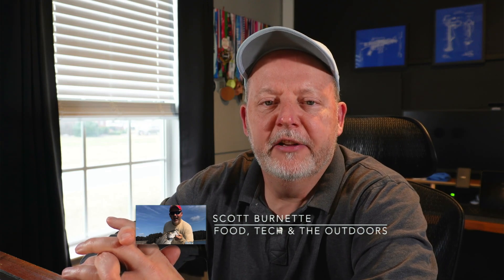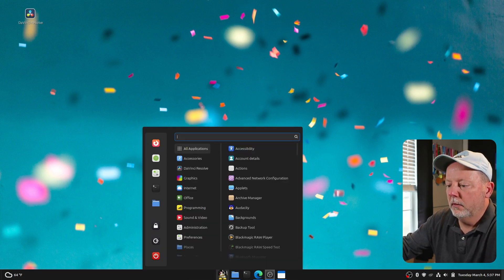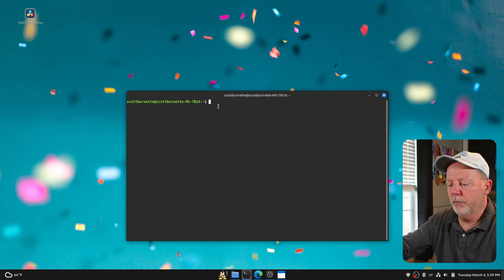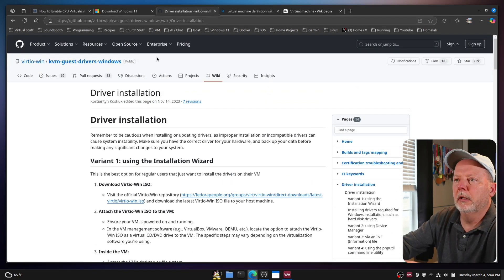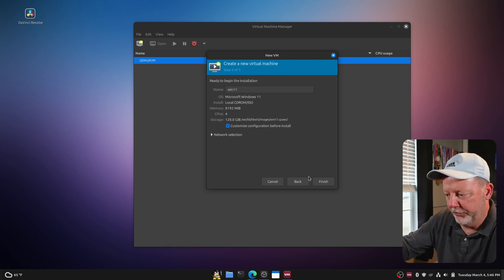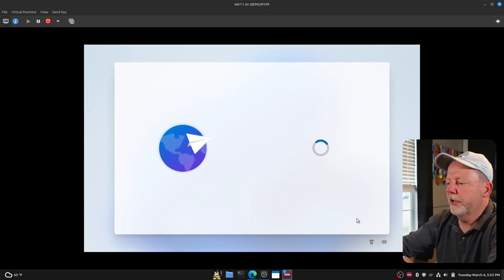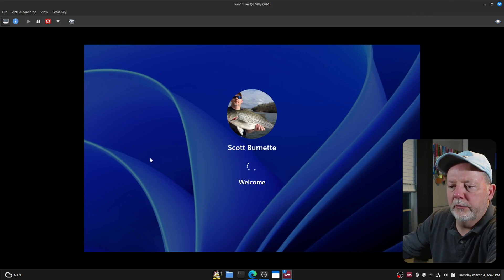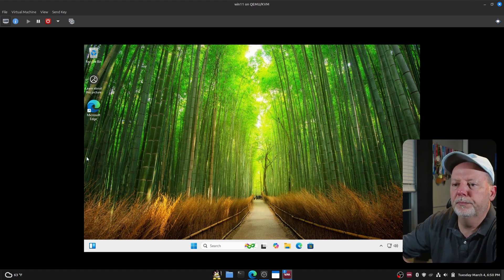Virt Manager Install on Linux Mint 22.1 + Windows 11 VM Creation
In this video I install virt manager on linux mint 22.1 and configure and create a Windows 11 VM. Very easy to do and FREE. Sorry for my voice, weather change is playing havoc with my nose & sinuses.

Command: sudo usermod -aG libvirt $(whoami)
                     sudo usermod -aG kvm $(whoami)

* Chapters:
00:00 Intro
00:27 Introduction
01:20 What is a Virtual Machine
02:58 Updating the Host system
04:09 Installing Virt Manager
05:18 Adding Group Permissions
06:18 Reboot
07:24 Create a Windows 11 VM
09:02 Loading the .iso file
10:05 Configuration
13:57 Driver Installation
16:18 Changing the video adapter
16:52 Done.
18:01 Conclusion

Studio Equipment

-  Camera - Sony ZV E10
-  2nd Camera - Go Pro Hero 8 Black
- [ ] 3rd Camera - iPhone 14
-  Microphone - Rode Video Micro
-  Microphone - BOYA BY-M1
-  Microphone - Hollyland Lark M1
-  Lights - Emart LED Video Light
- [ ] Computer – Homebuilt Linux Workstation i5 8400/32gb/1tb/GTX1080Linux Mint 22